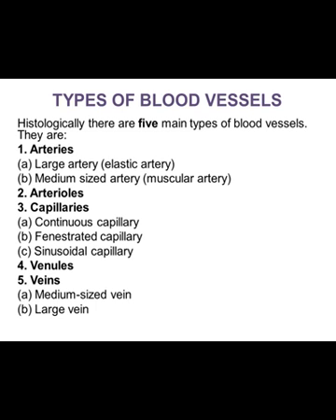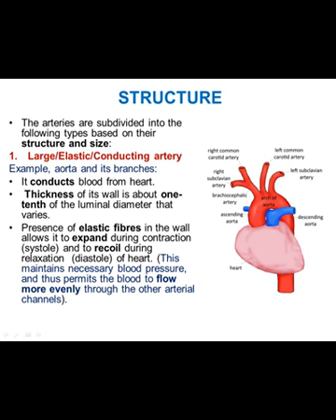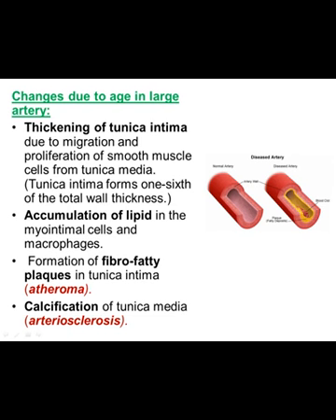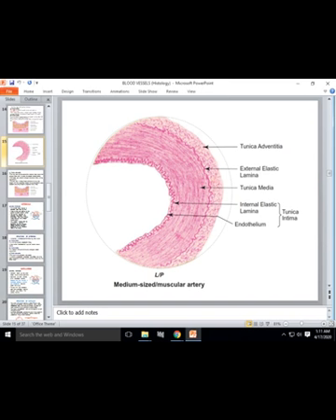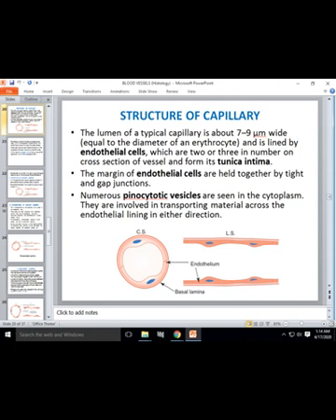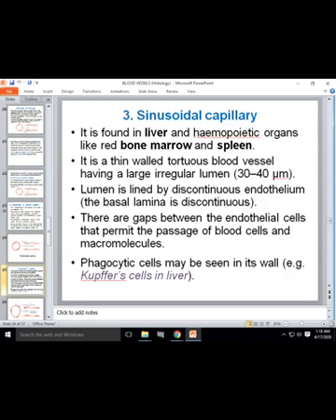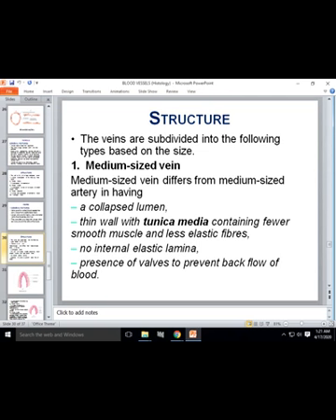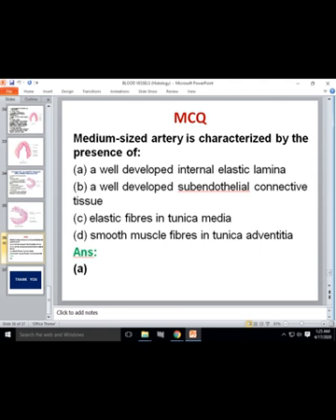Blood Vessels By Dr Zafar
This video contains lecture on Blood Vessels By Dr Zafar